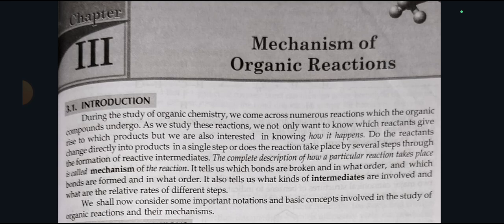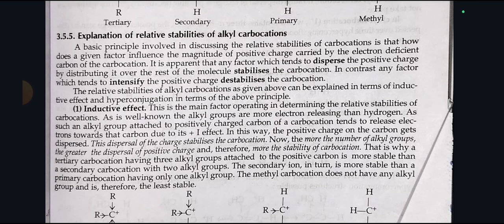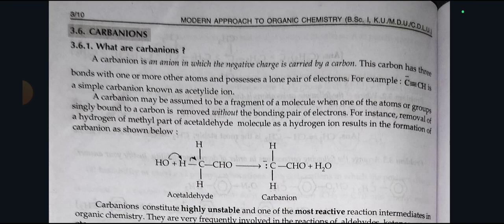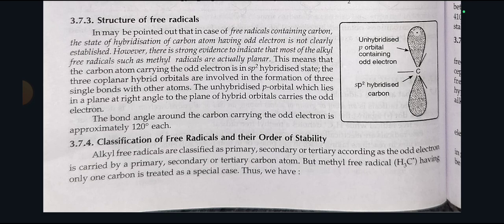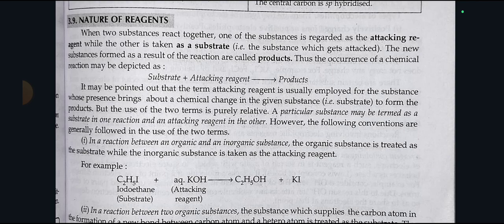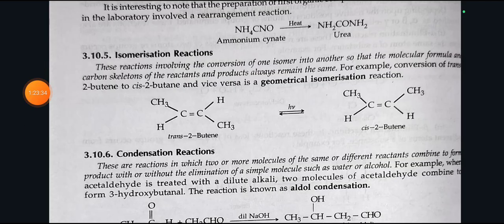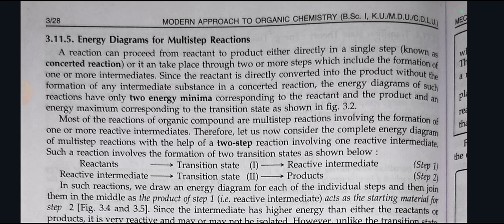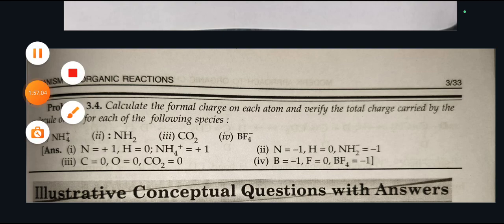visual impaired chapter alcohol phenol chapter